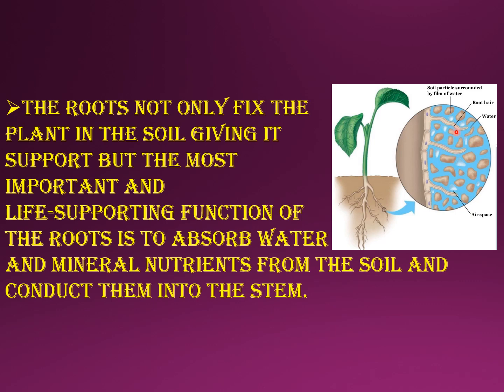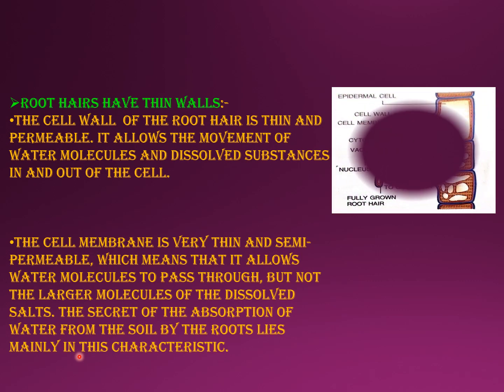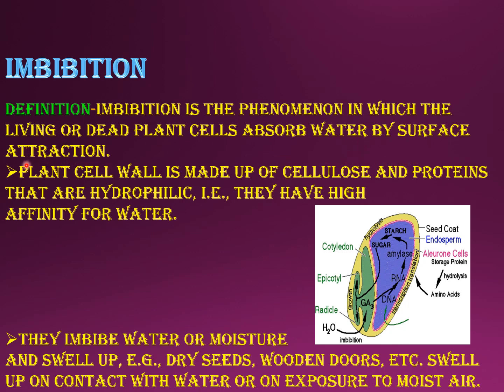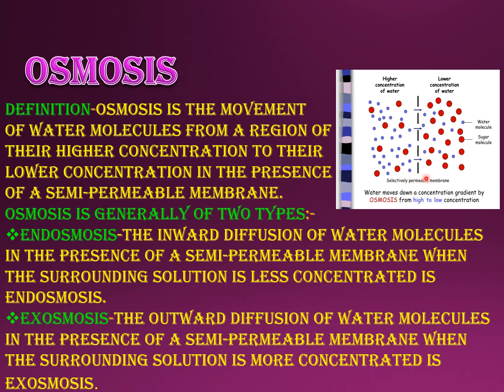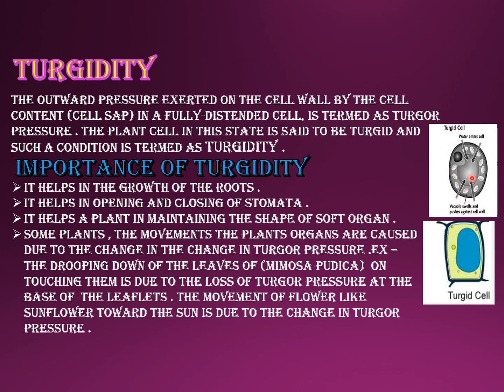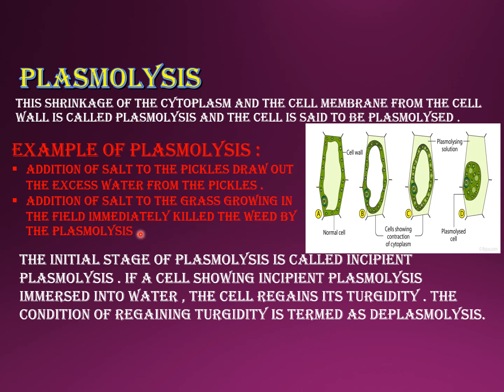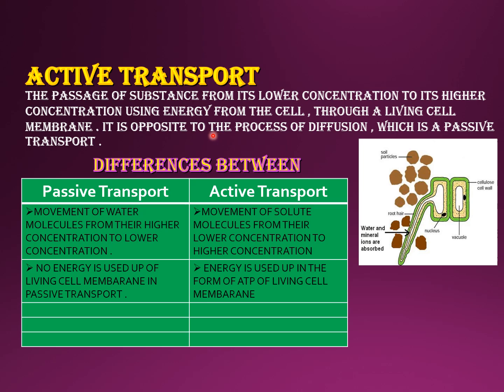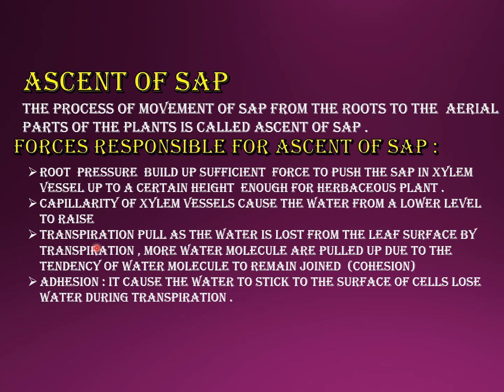Biology class 10th CH- Absorption by roots